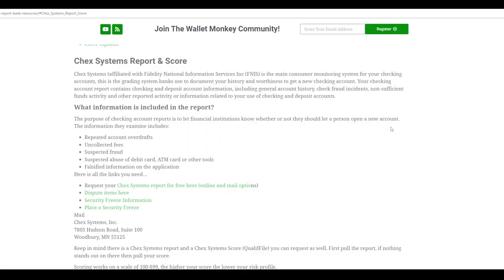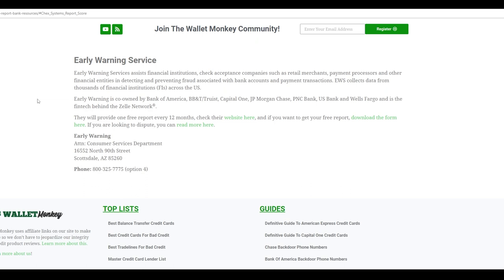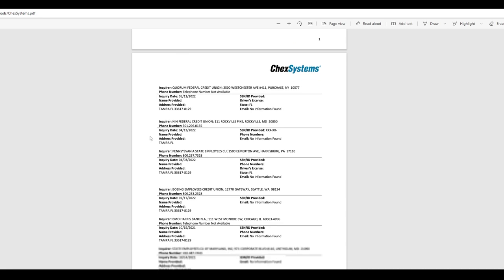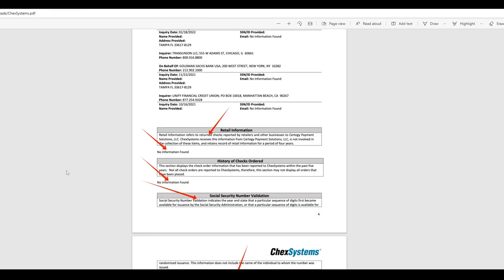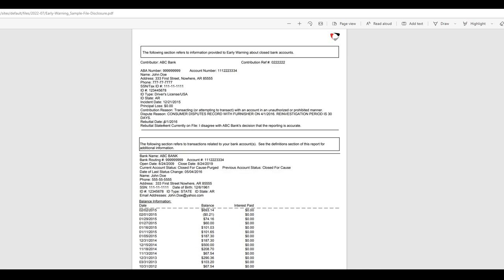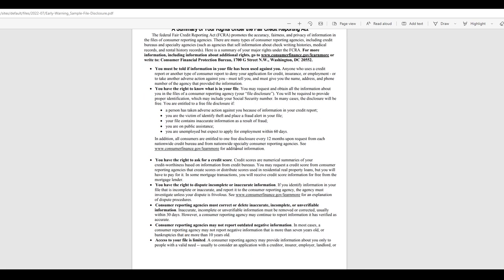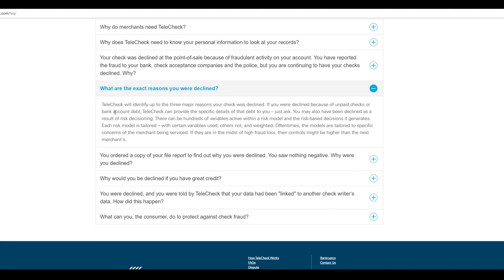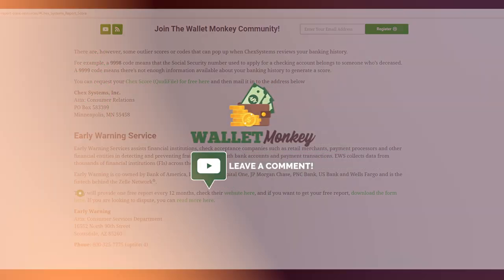Denied For Checking Accounts- Part 2! (Chex systems & EWS reports!)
In this video I cover part 2 of getting denied for a checking account. I deep dive into a Chex systems report and an EWS report.

// CREDIT RESOURCES 🔥 🔥